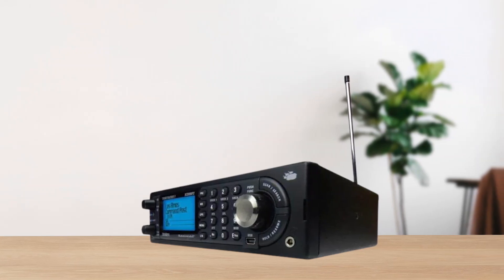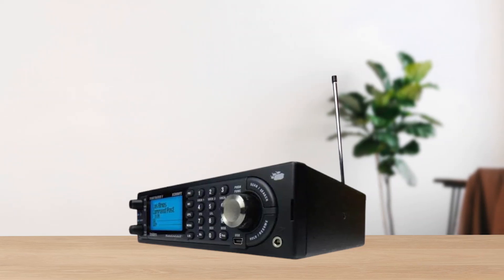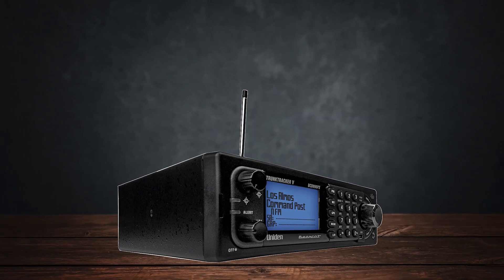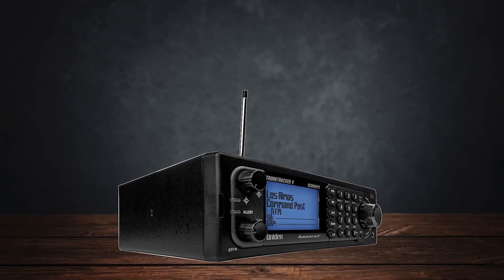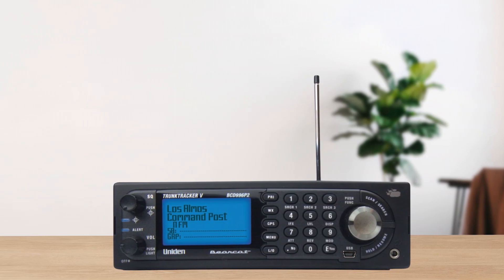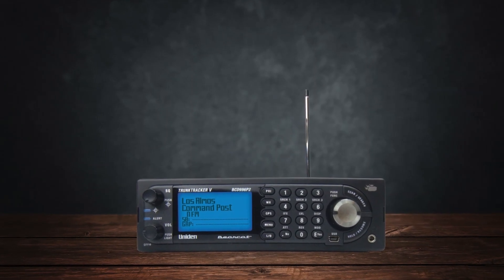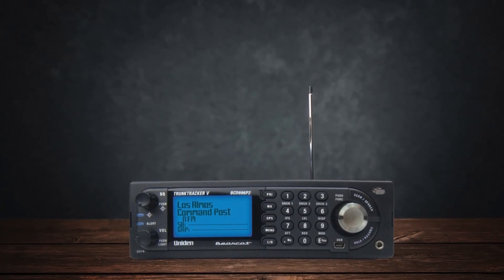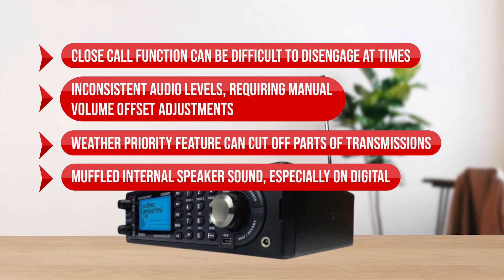Best Value Mobile Digital Radio Scanner! Uniden BCD996P2 Review!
Not sure if Uniden BCD996P2 is the right radio scanner for you?

In this video, we review the Uniden BCD996P2 and discuss all its key features with all the Pros and Cons to see why this is one of the best ham radios today.

If you want to see how it compares to other radio scanners check another video where we review the best digital radio scanners

Affiliate advertising programs designed to provide a means for sites to earn advertising fees by advertising and linking to Amazon.com (including international Amazon websites) or WALMART.com or BuyTwoWayRadios.com or Radioddity.com or hamradioprep.com. If you click any of the above links and buy a product on any of these websites we might get a commission.